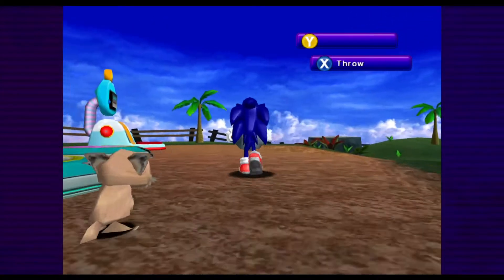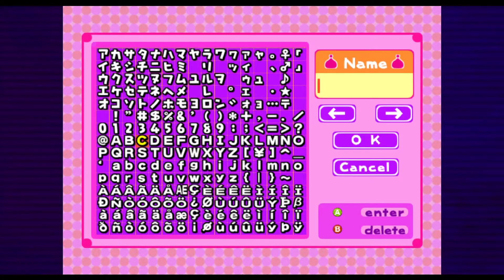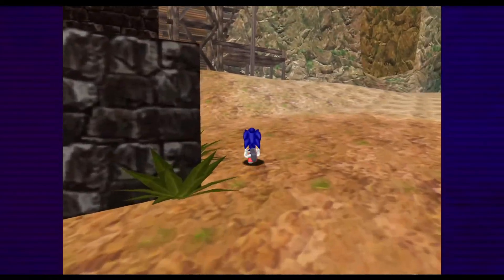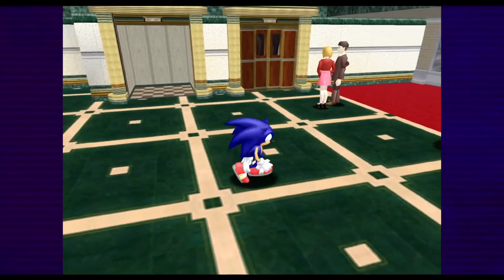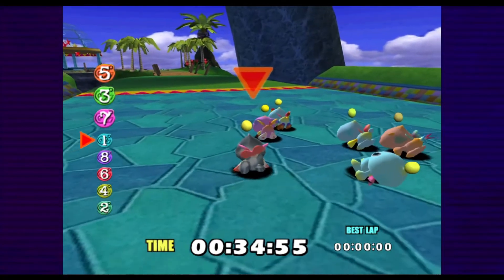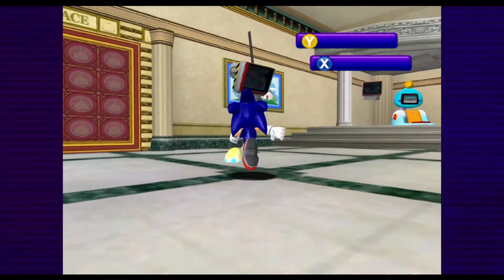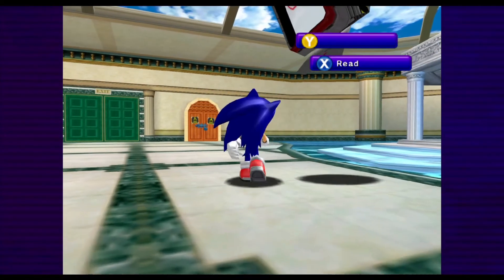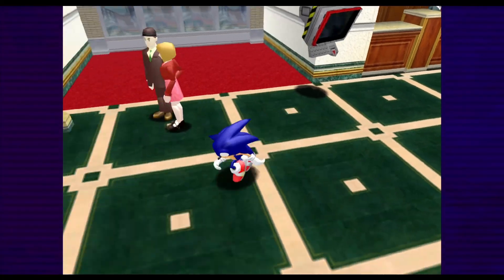Oops! All Chao Garden! - Let's Play Sonic Adventure #3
I've only known Pogcham for ten minutes, but...